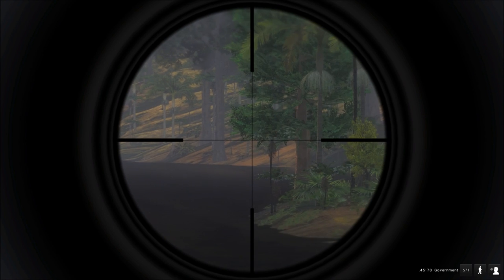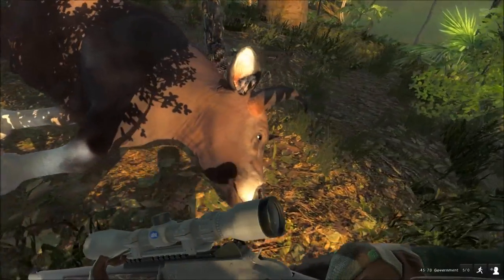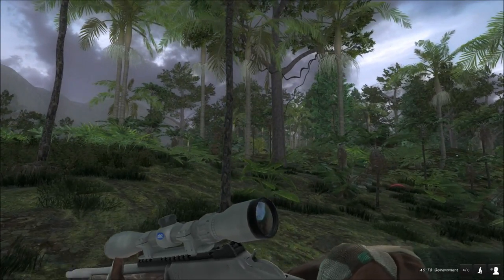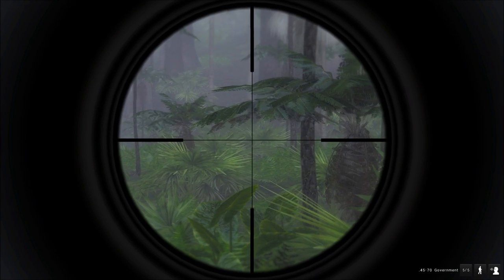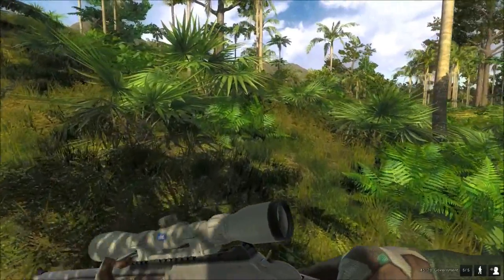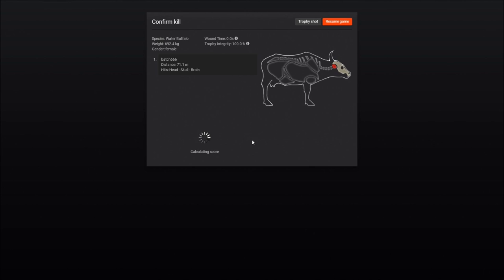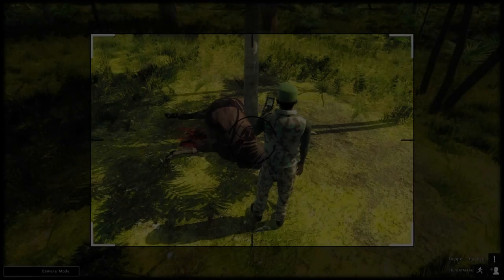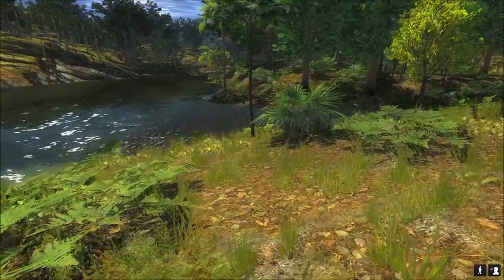theHunter Classic Water Buffalo & Banteng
The new reserve Piccabeen Bay, hunting for Banteng & Water Buffalo.